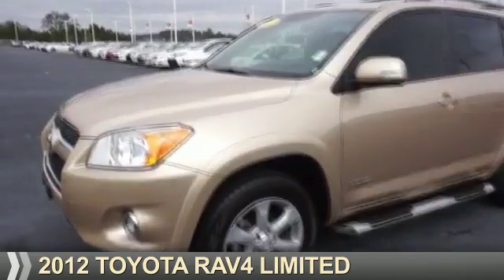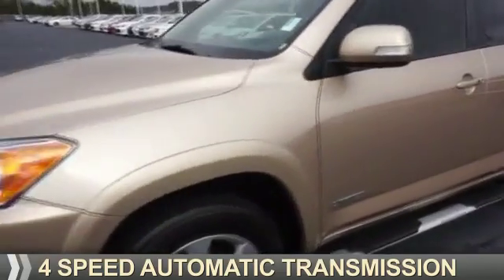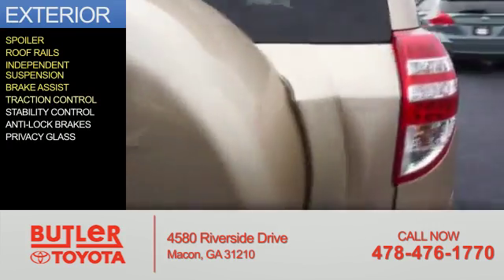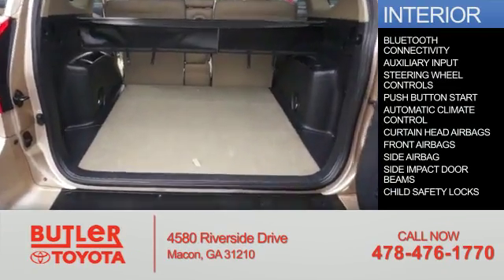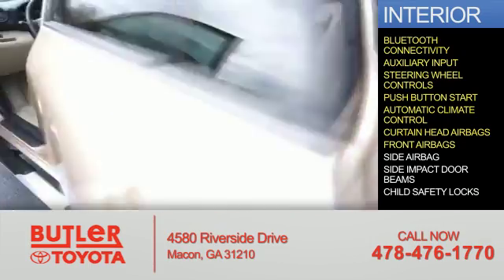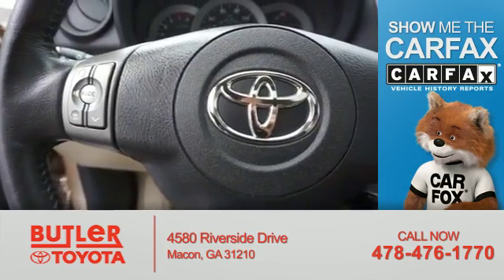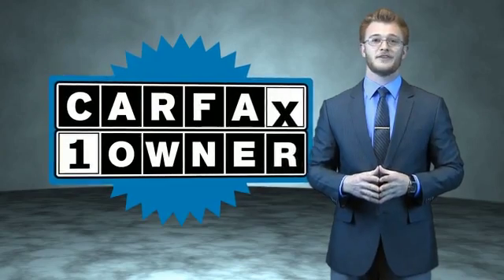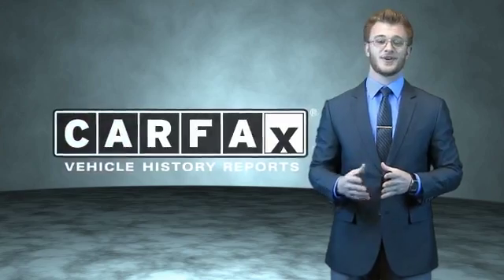2012 Toyota RAV4 W345367A - Macon GA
Year: 2012
Make: Toyota
Model: RAV4
Trim: Limited
Engine: 2.5 liter 4 Cylindercylinder FWD
Transmission: 4-Speed Automatic
Color: Tan
Mileage: 84420
Address:
4580 Riverside Drive
Macon, GA 31210
VIN:2T3YF4DV5CW130449